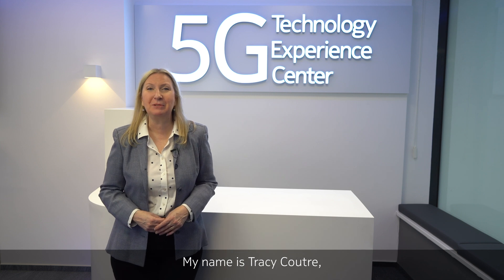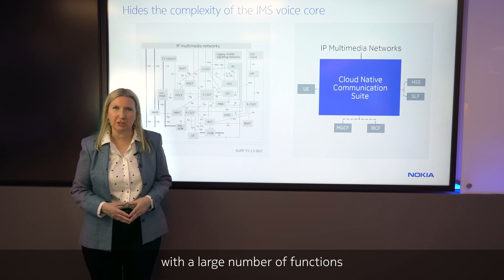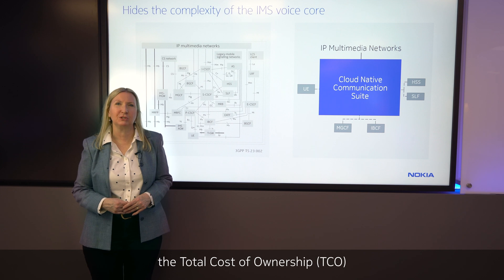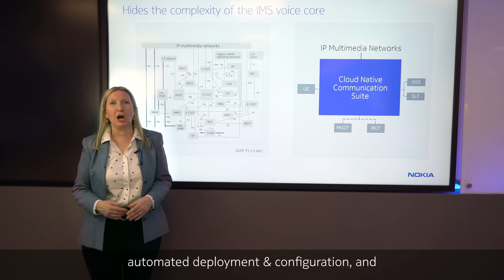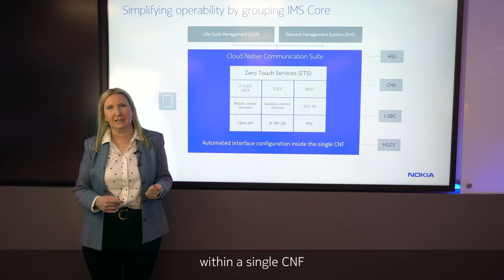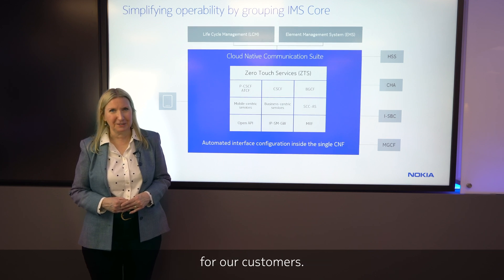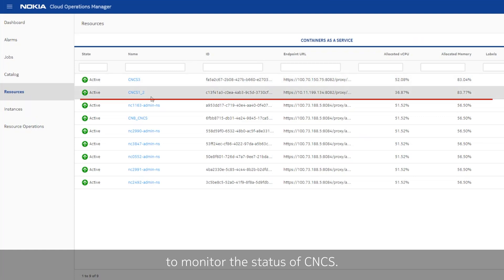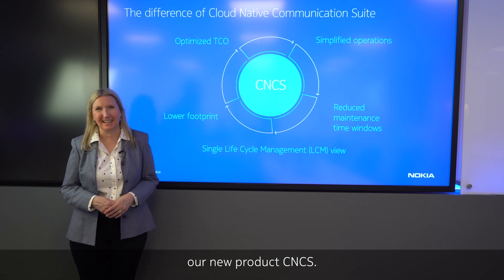Nokia Core TV series #11: Nokia Cloud Native Communication Suite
Cloud Native Communication Suite makes it an ideal choice to our customers, who wish to simplify the operations of their voice core services with an off-the-shelf IMS voice core. This provides simplified operations, significantly reduced installation and upgrade time, automated deployment & configuration, and lower footprint.